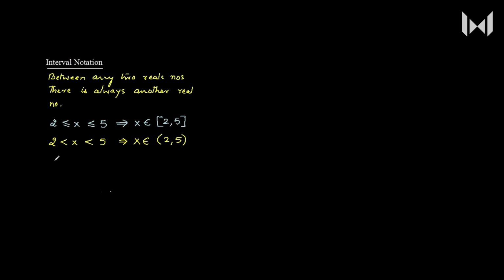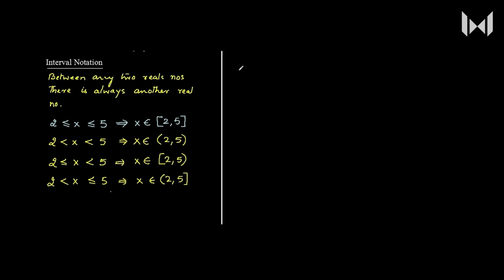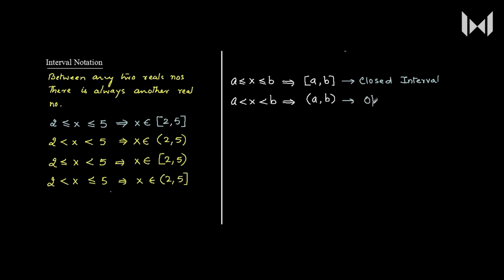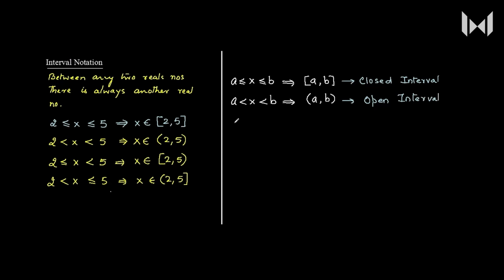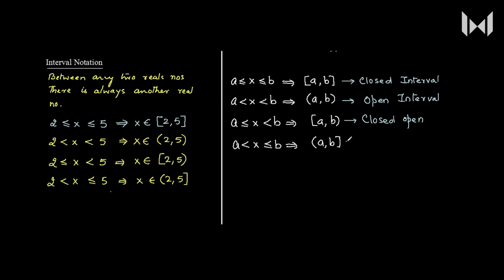MathX Tutorials - Interval Notation | Set Theory | Class 11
Discover our Class 11 math tutorial on Interval Notation in Set Theory! This video explains the concept of interval notation, including how to represent sets of numbers using intervals and understand their notation. Ideal for students looking to grasp this essential set theory concept, this tutorial provides clear explanations and practical examples.